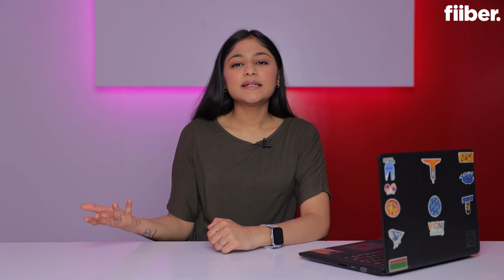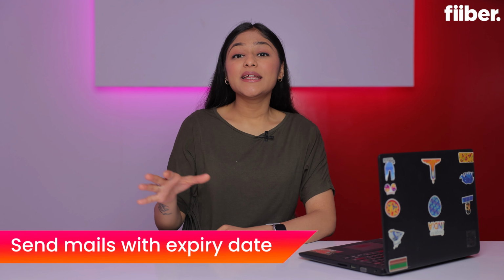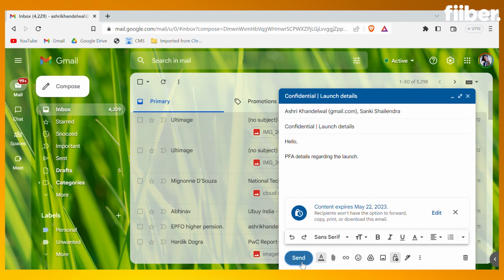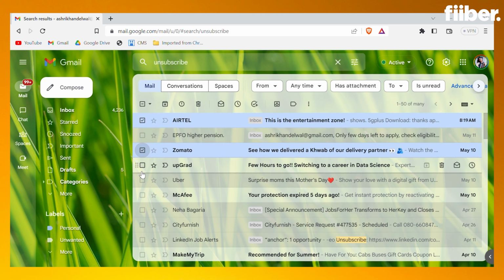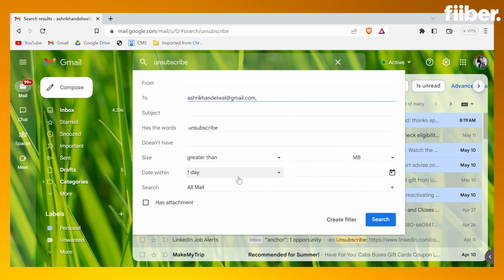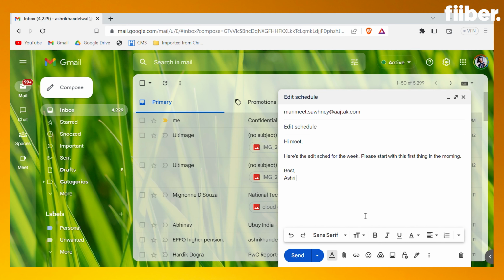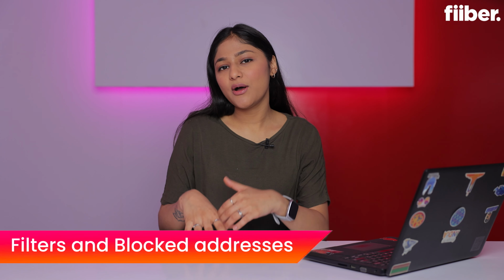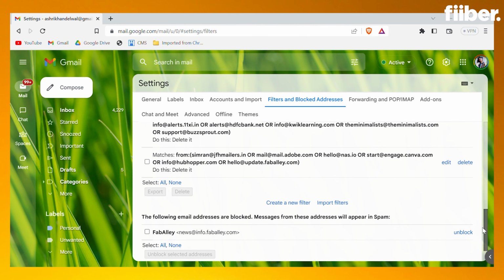5 AMAZING Gmail tips and tricks that will make you productive 🔥🔥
We all have been using Gmail for decades now, but still there are some features that not many people know. So we have compiled a list of our favourite tips and tricks to help you get the best out of Gmail.

0:00 Introduction
0:24 How to change undo send timer in Gmail
1:03 How to send expiry mails in Gmail
1:33 How to unsubscribe spam mails in Gmail
2:21 How to schedule emails in Gmail
2:48 How to check blocked email IDs in Gmail